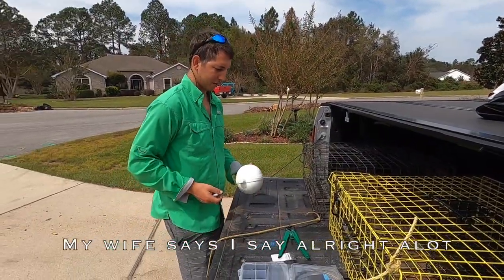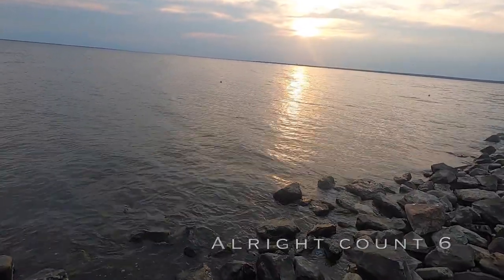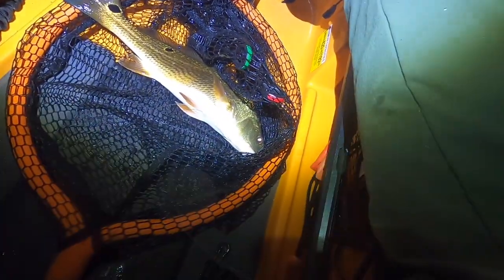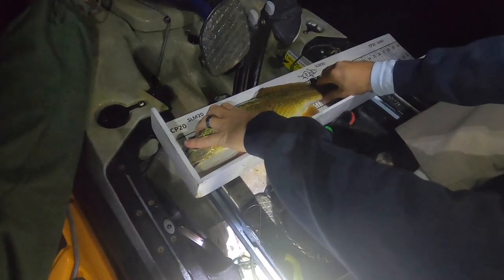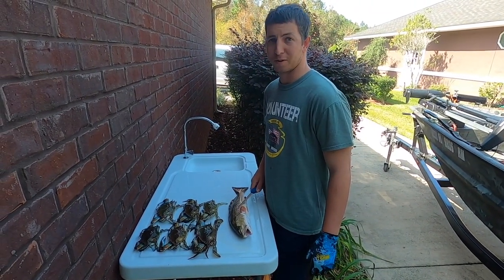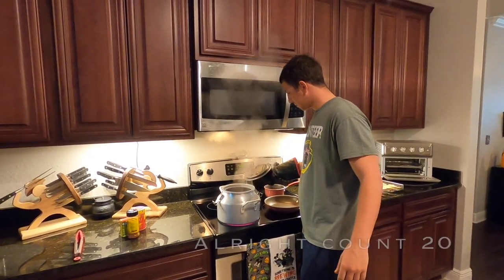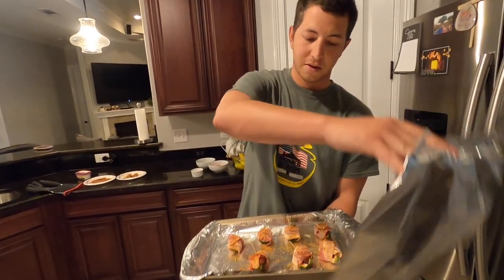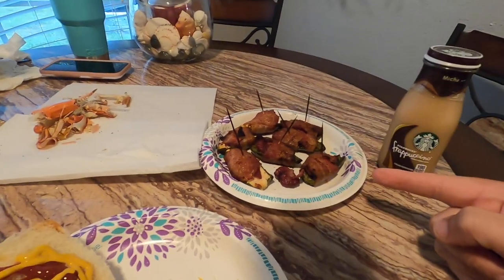Blue Crab and Red fish catch, clean, cook (recipes)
Decided to set some crab traps up to see if we could get some. I wanted to go flounder gigging but because of all the storms the water clarity was terrible. Lucky for us crabs don’t care. I used mullet and pinfish for bait, walked the traps out, and set them. You can see the first time I had one of the trap set up the wrong way in the water, so the crabs just sat on top and pulled the bait out. The second pull was better; I had crabs in both traps. I took the traps out of the water right after. (Make sure you only pull and set your traps during the day)

We also chose to hit a small, little bayou for some red fish. I really wanted some live shrimp but the bait store was out, so we used fresh dead shrimp instead. We free-lined them under some dock lights. At first the bite was nothing but pin fish and croaker, but once the tide started moving we finally started catching reds. All-in-all, we probably caught around 14 reds, all from 9 inches to 17 inches with one being over 18. When the temperature dropped we decided to call it a night, threw the crabs and fish on ice, and waited until morning.

In the morning I cleaned the crab and fish. Chased Maximus for my wood chips for the grill. And cooked the following:

Bacon burger
 - 1 lb hamburger meat
 - 8 slices of bacon, cooked, and chopped
 - Worcestershire sauce
 - crushed salting crackers
 - 1 egg

Dove jalapeño poppers
 - deboned dove breast
 - Roasted chipotle garlic seasoning
 - cut and cleaned jalapeños
 - bacon strips cut in half
 - cream cheese
Put cream cheese inside half of jalapeño. Take half of seasoned dove breast and place on top of cream cheese. Wrap with bacon. Use tooth pick to hold it in place. Soak toothpicks in water first so they do not burn.

Blackened Red fish with bruschetta
 - 4 fish fillets
 - Busy Bee blackened seafood seasoning
 - land o lakes garlic and herb butter
 - olive oil
Bruschetta:
 - 2 tomatoes cored and diced
 - 1/4 cup fresh garlic chopped
 - 1/4 cup fresh shallots chopped
 - 1/2 cup fresh cilantro chopped
 - 1/4 cup olive oil
 - limes
In sauce pan with low to medium heat add olive oil, garlic, and shallots until softened. Then add tomatoes, cilantro, and lime to taste.

Steamed Crab
 - 6 crabs, cleaned or whole
 - 2 1/2 cups water
 - 1/4 cup white vinegar
 - Old bay (to taste)
 - Slap ya Mama hot (to taste)
Steam until bright red, approximately 10-12 minutes

Let me know if you have any ideas for another video